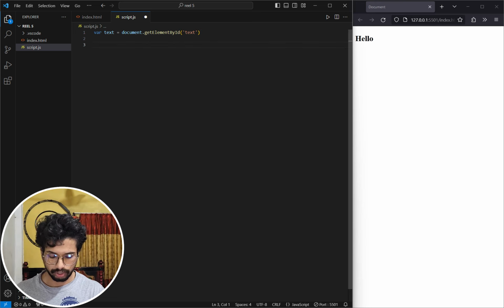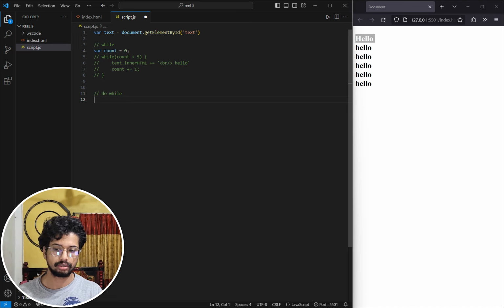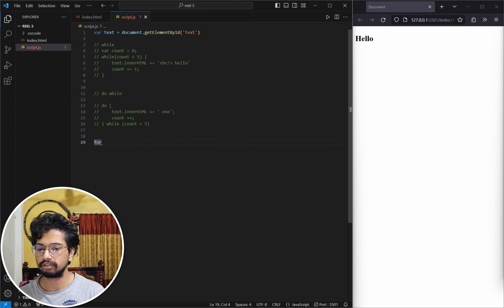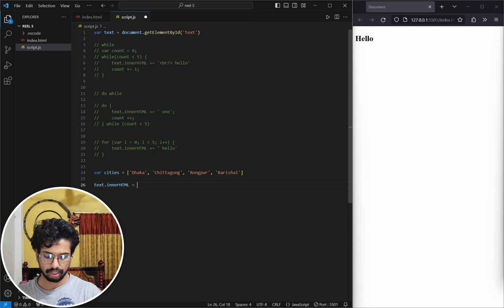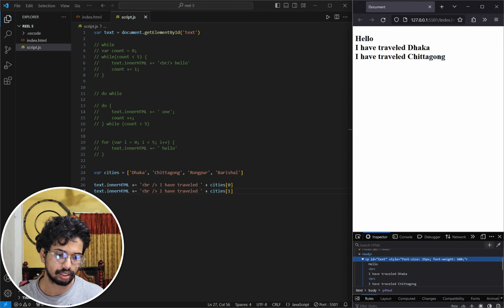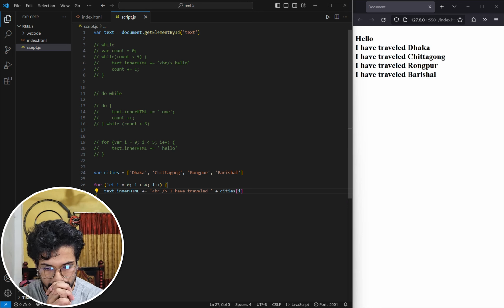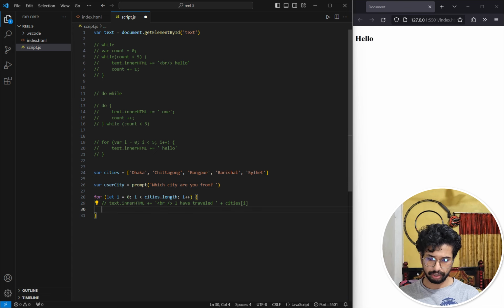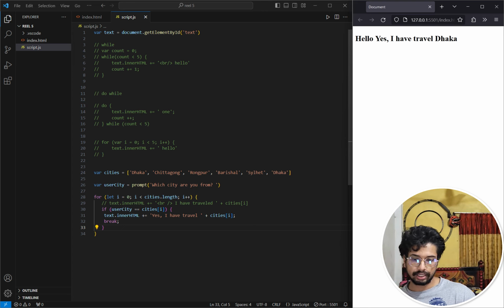while/ do while/ for Loop #5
Discover the power of JavaScript for dynamic and interactive web development! 🚀 Mastering JavaScript opens the door to building responsive and engaging user interfaces. Dive into the world of frontend development and supercharge your skills with React, a popular JavaScript library. 🌐 Learning JavaScript is a breeze with its versatile syntax and vast community support. Whether you're a beginner or expanding your toolkit, embrace the journey of easy learning. Elevate your coding game and unlock endless possibilities in web development! 🔗